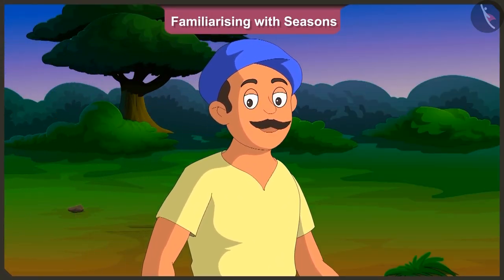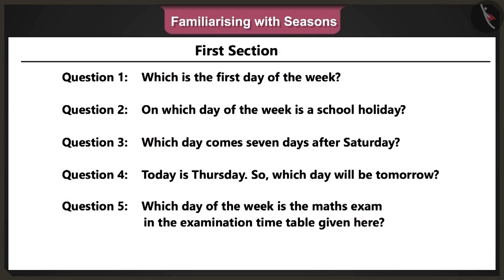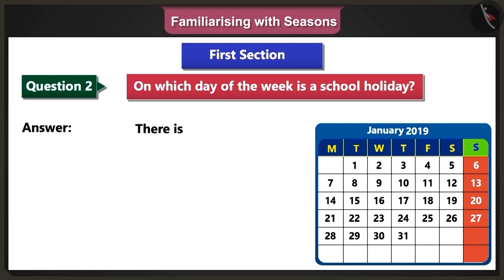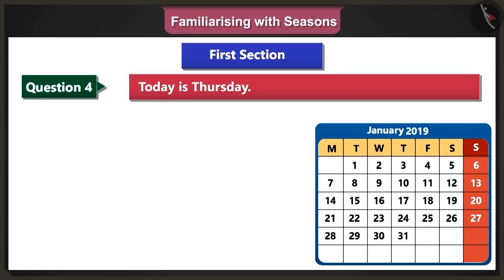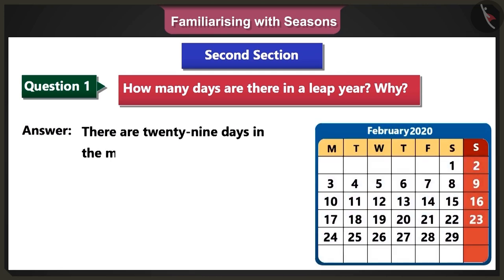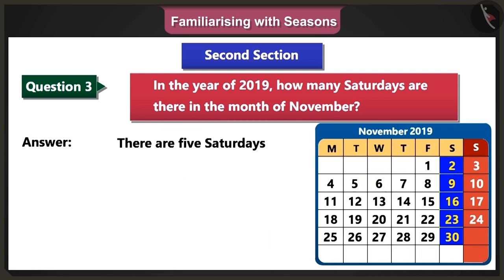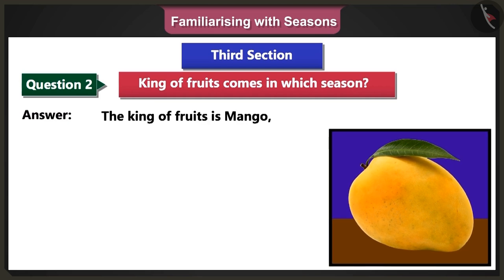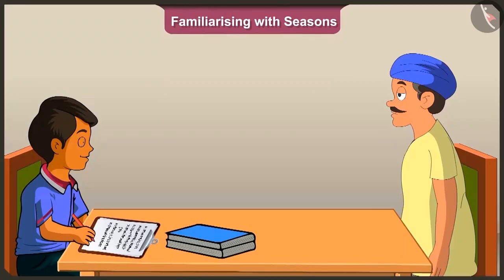Introduction to Seasons | Part 2/2 | English | Class 2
Introduction to Seasons | Part 2/2 | English | Class 2 | NCERT

Introduction to Seasons | Time & calender | Grade 2 | NCERT | My Funday

Welcome to part 2 of Introduction to Seasons. In this video, we will discuss various examples of Introduction to Seasons.